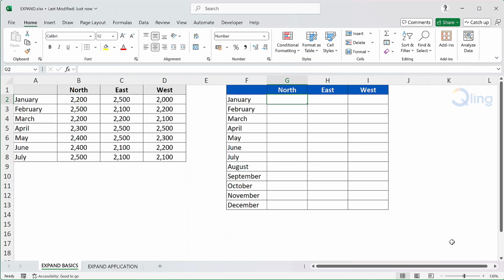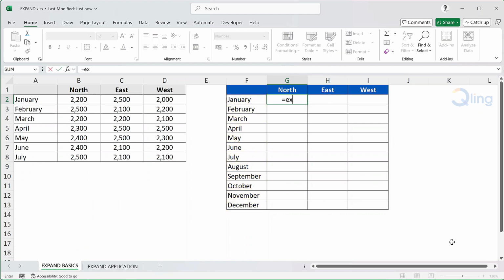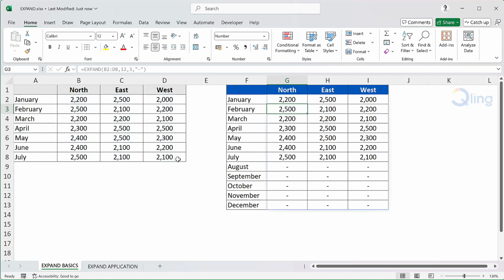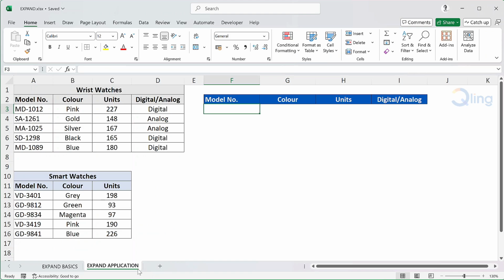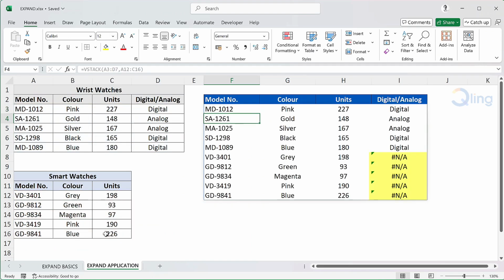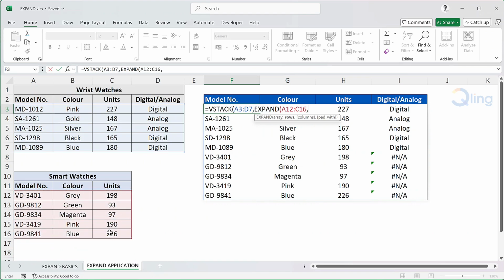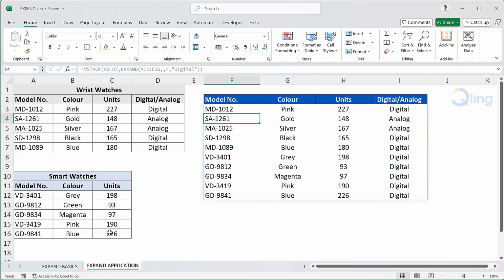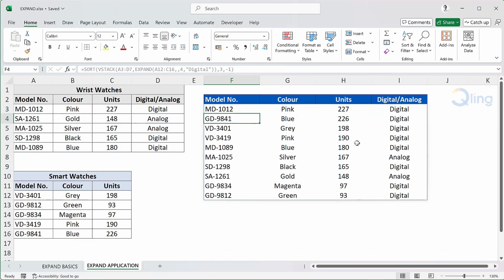Stop Typing Placeholders! Master the EXPAND Function in Excel 365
The Expand Function in Excel 365 is a unique function. By utilizing this feature, you can easily extend the range of your data sets.

You can use the Expand function for either displaying limited data in a larger view or you can use it for bringing in consistency in data.

Expand function is easy to use, and in this video, we will look at both the uses mentioned above.

00:00 - Introduction
00:33 - Using the Expand function to display additional fields
01:39 - Using the Expand function to provide default values